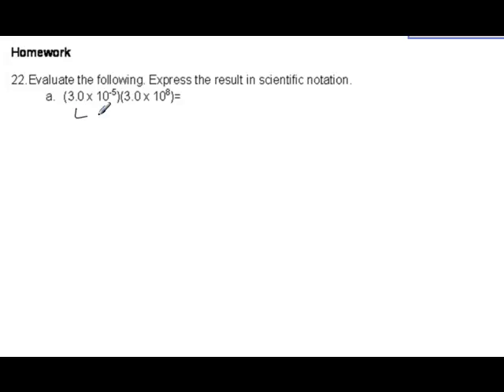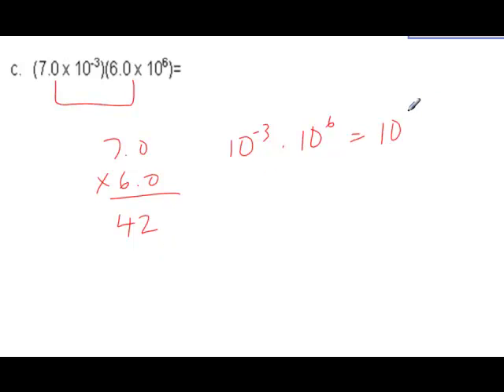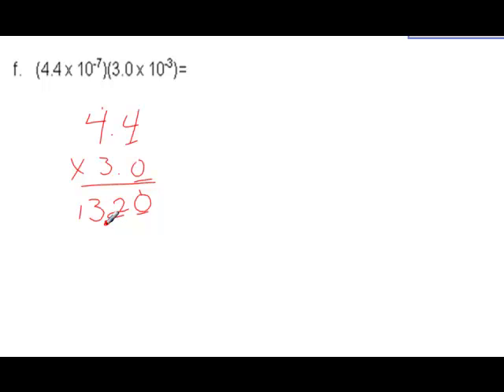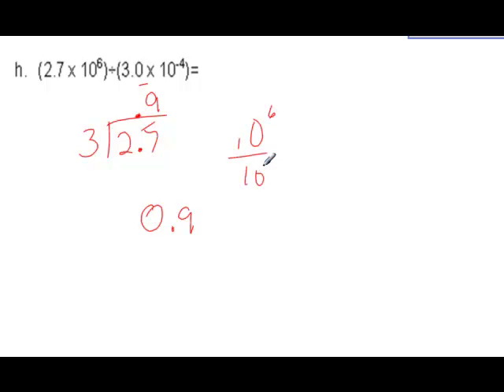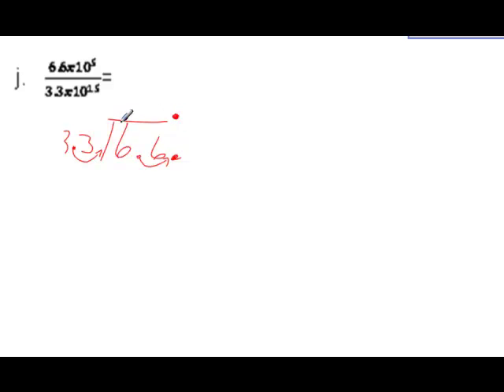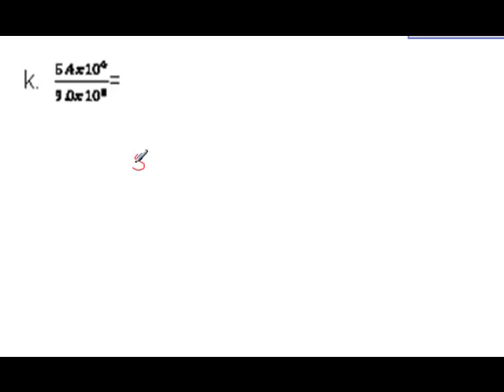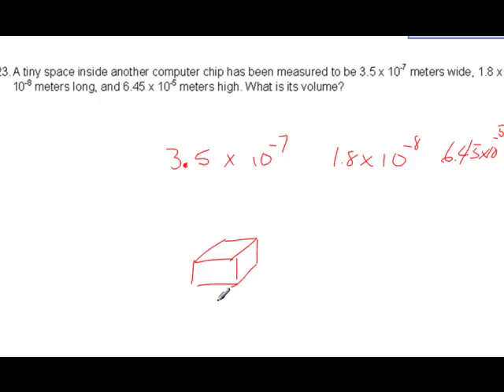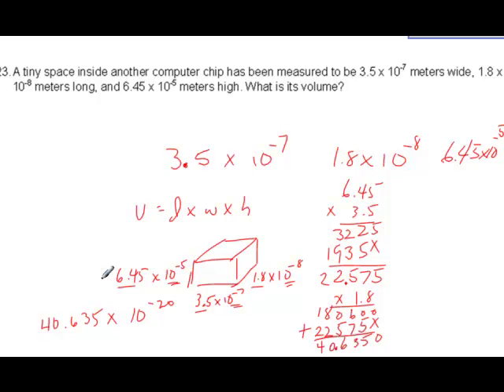Vid Sol Unit 4 Sci Not HW Packet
Solutions to multiplying and dividing numbers written in scientific notation.